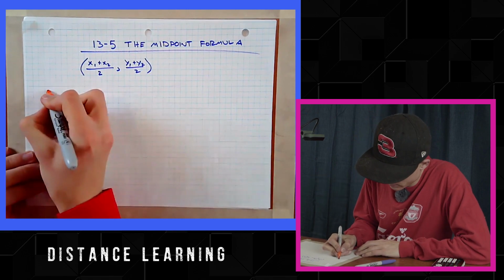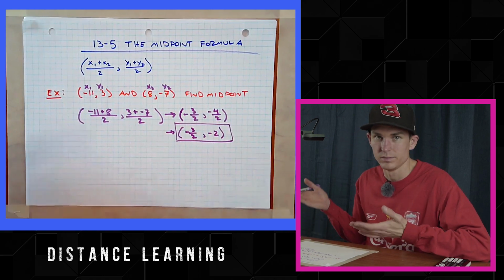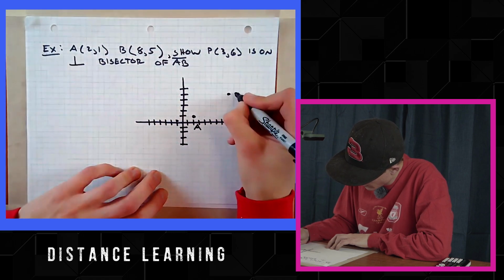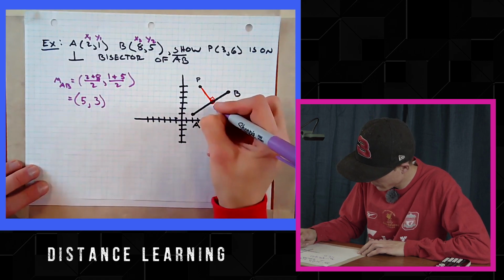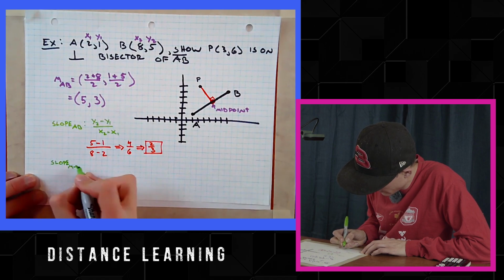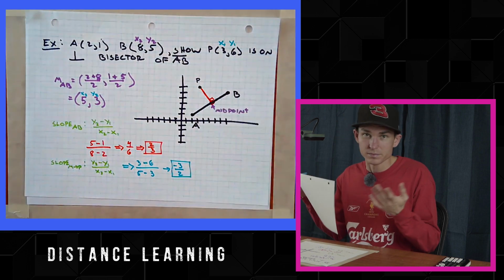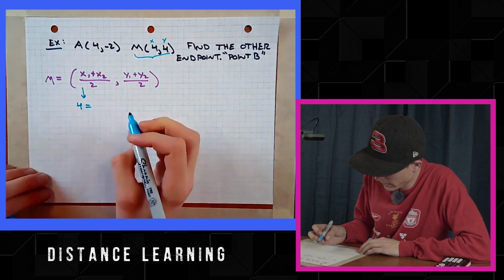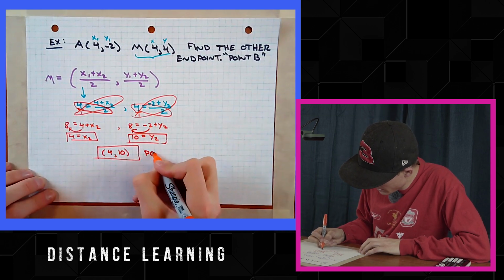Geometry: 13.5 Midpoint Formula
Quick and easy Geometry midpoint formula and application lesson.